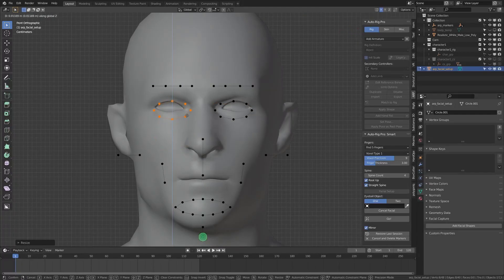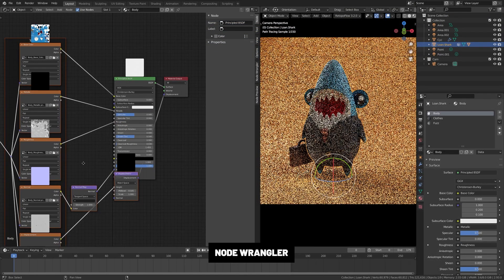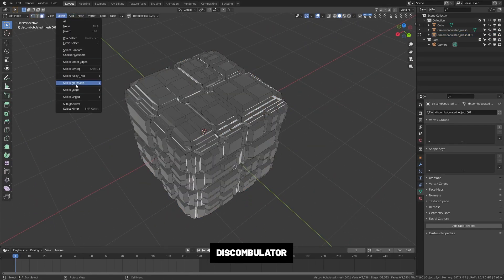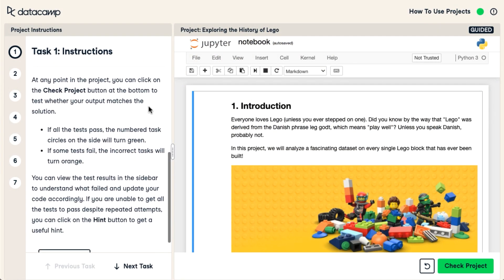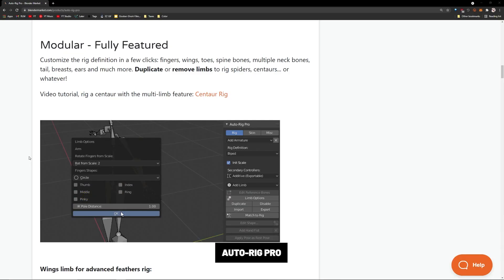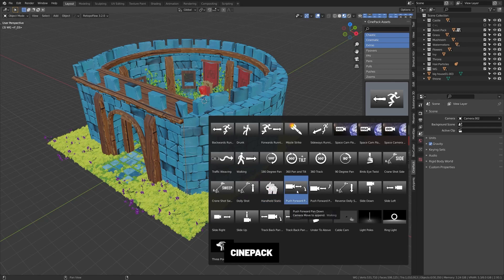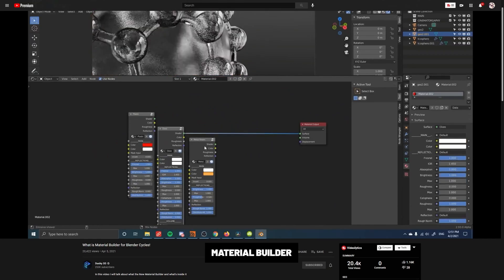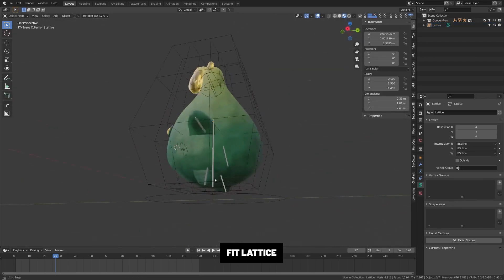The BEST Blender 3D Addons in 2021 FREE and Paid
Invest in yourself! Use my link and check out the first chapter of any DataCamp course for FREE!

*ADDONS -  If it's not listed here, it's packed into Blender by default*